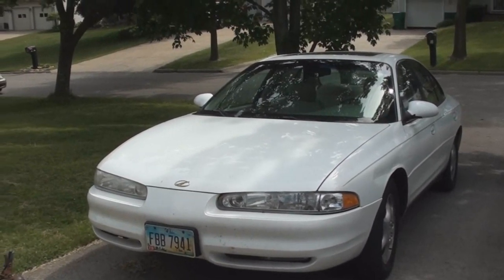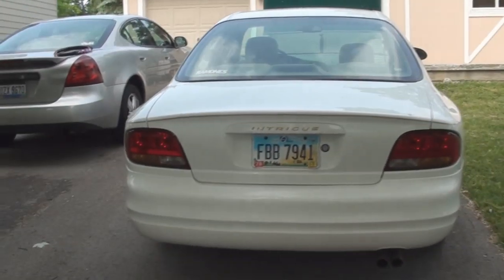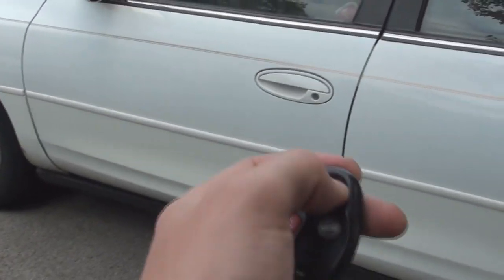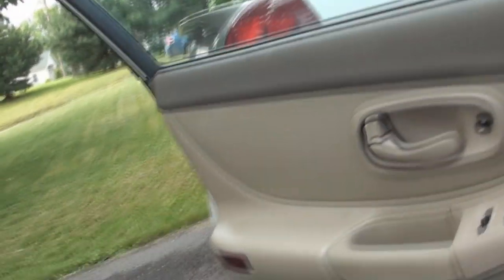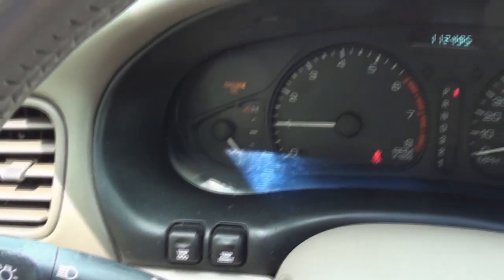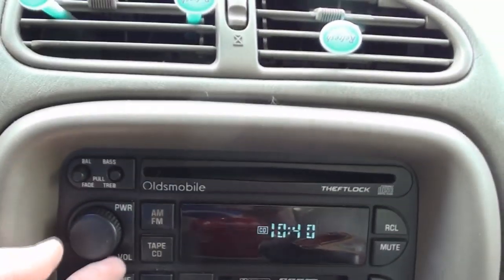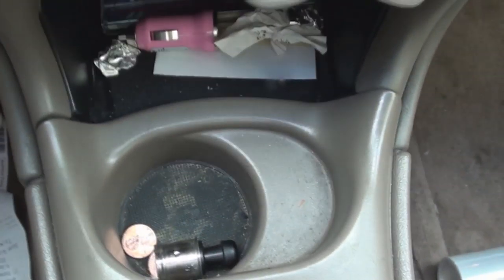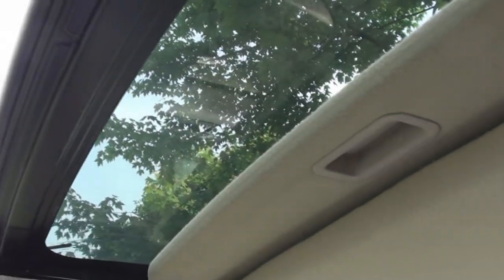1998 Oldsmobile Intrigue (Short Tour & Test Drive)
By request, someone wanted me to do a video on my roommate's 1998 Oldsmobile Intrigue. So, she gave me permission to do so. Enjoy!